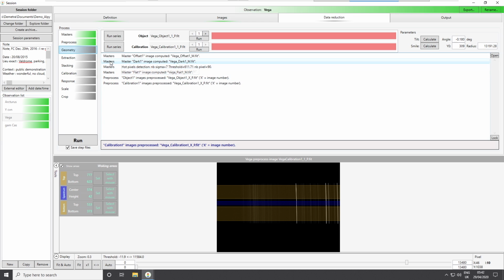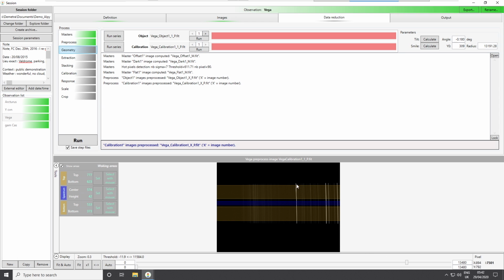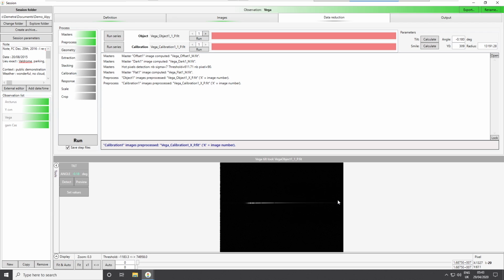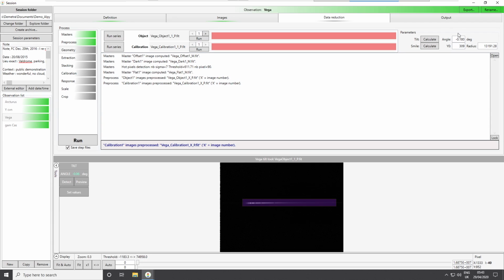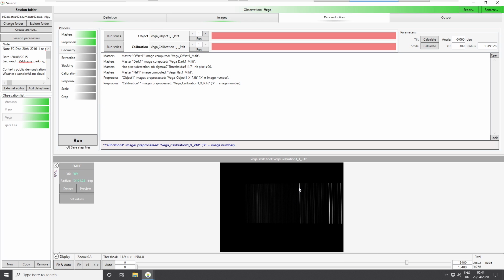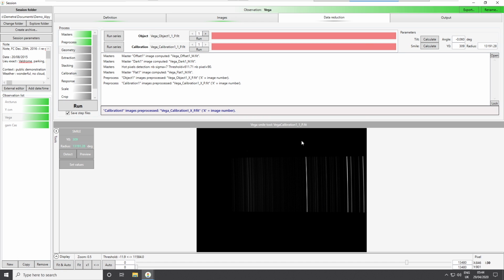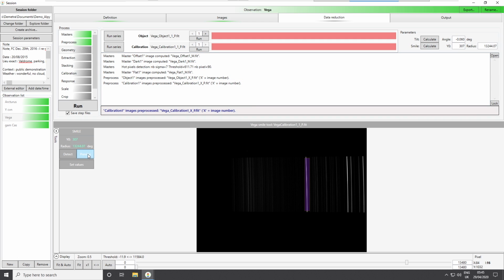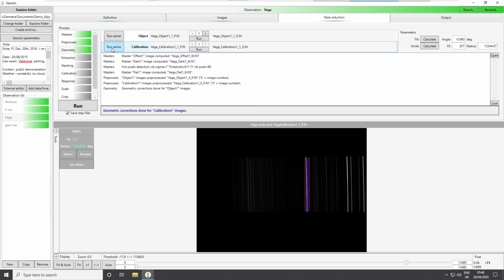Tuto 5c Data reduction : Geometry